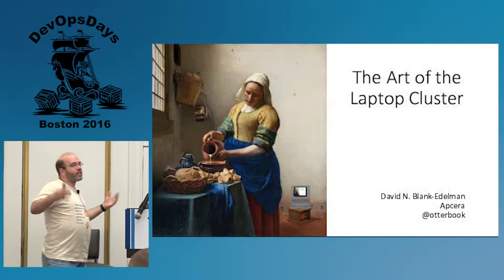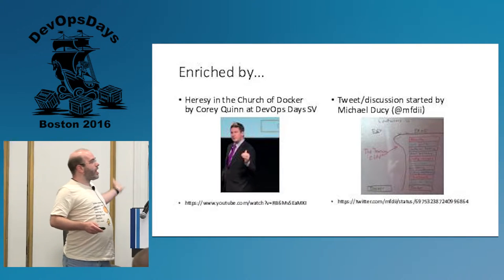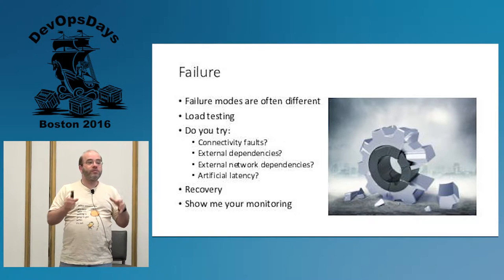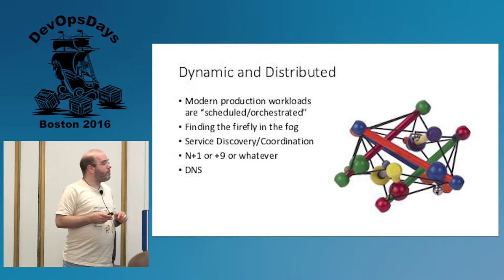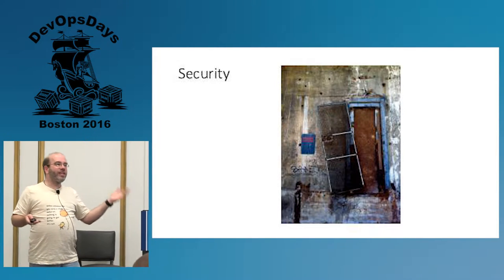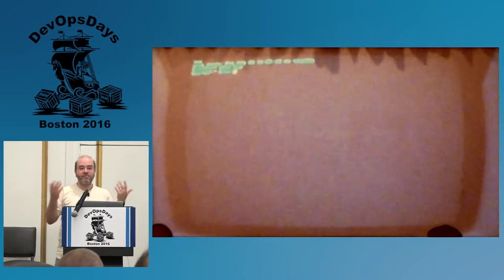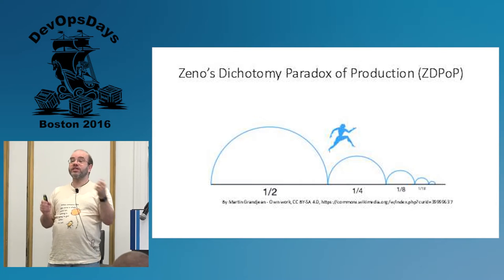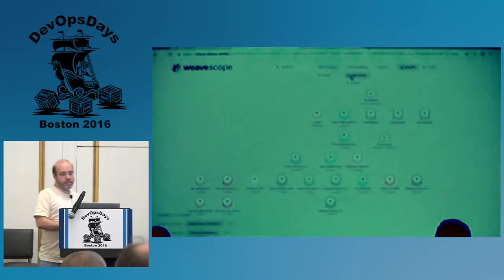DevOpsDays Boston 2016 - The Art of The Laptop Cluster by David Blank Edelman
The Art of The Laptop Cluster by David Blank Edelman

Are you sitting in front of a cluster right now? Surely you are typing at a laptop running a cluster just like the ones you have in production. And the process of moving your efforts from the laptop up to production, is it silky smooth? Maybe not. Let's talk about why.

When Docker burst on the scene in 2013, one promise that excited both developers and operations people alike was the idea that a dev would create a container on her laptop that could then be shipped right up to production. Three years later, most people have realized that it may not be that simple. In a world where we are building microservices and distributed systems, how can you ensure that the laptop you are typing at now is a step towards production-ready software and not a distraction from it? Let's get deep down and dirty into the art of constructing useful clusters on our primary development/operations control machines and the challenges we face in the process.